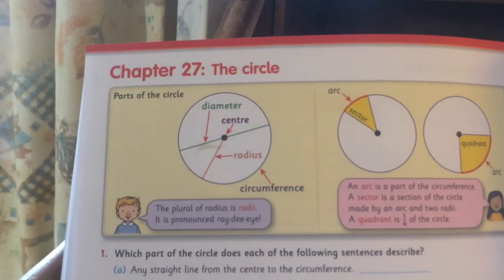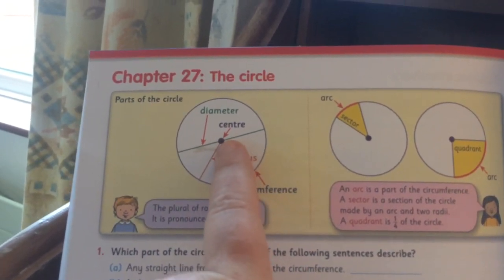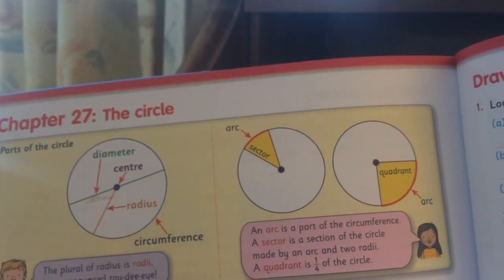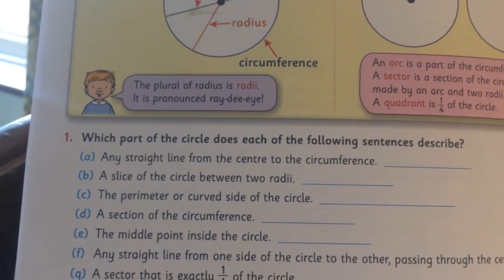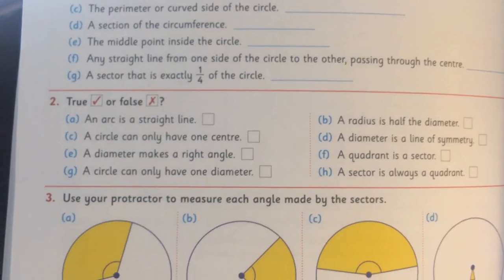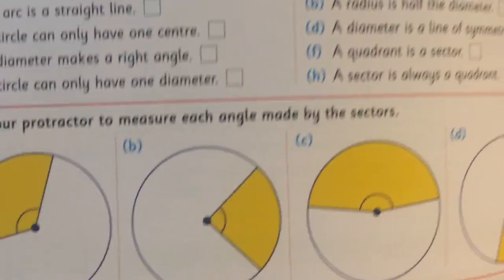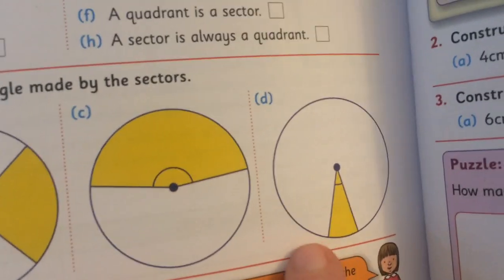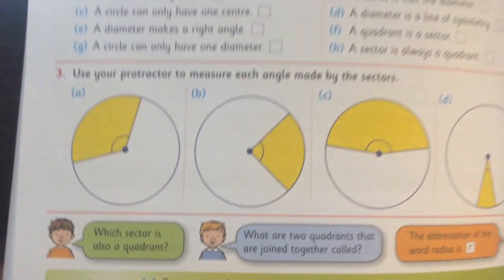day 1 Maths 5th class wk 9